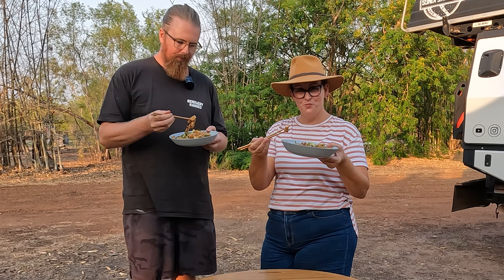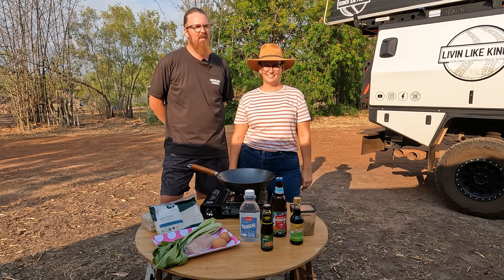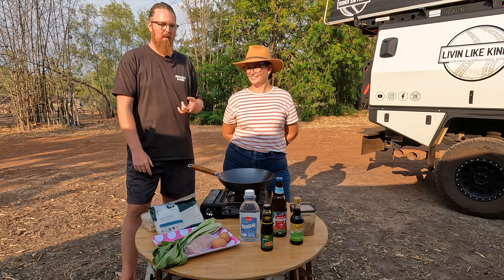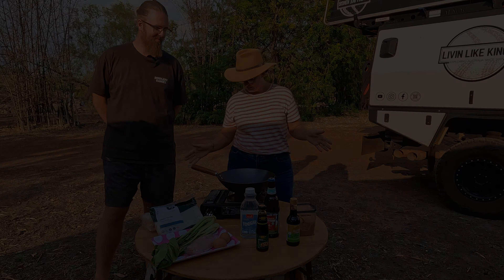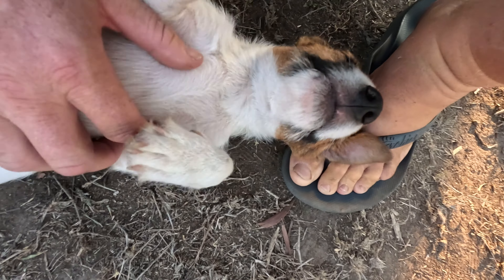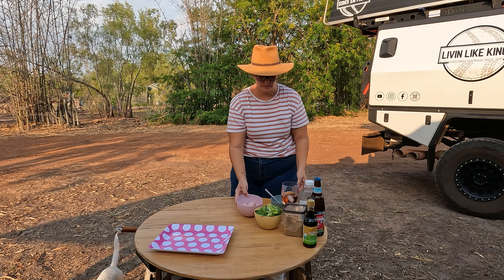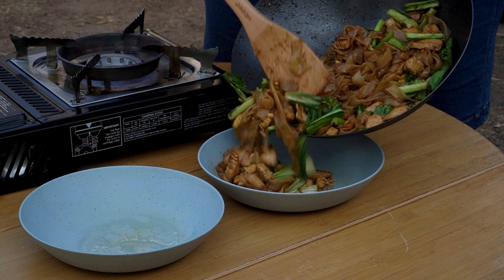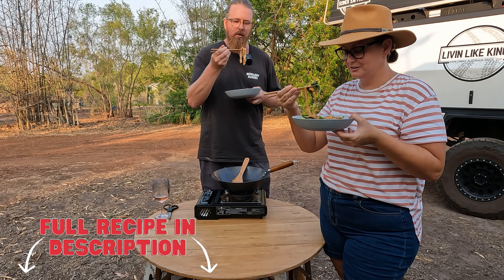DITCH THE TAKEAWAY, AND MAKE IT YOURSELF!!!! - Caravan Campfire Cooking E01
Do you ever find yourself craving takeout in the great outdoors or desperately searching for gluten-free options when you were caravanning through Australia's remote outback? Fear not, for we're here to rescue your taste buds from the monotony of campfire cuisine!

Introducing our new series, where we'll prove that camping meals don't have to be limited to steak and chips or uninspiring canned goods. Join us as we embark on a delicious adventure, showing that your stomach's wildest desires can come true, even in the wilderness!

This week we show you how to make Gluten Free Pad See Ew from your Caravan.

VIDEO SECTIONS:
0:00 Intro
4:56 Pad See Ew Ingredients
6:44 Prep
13:27 Cooking

WHO ARE WE:
We're Grant and Bianca - two travel enthusiasts who have been exploring and camping across Australia since 2017. Our dream was to caravan around Australia, and when Bianca was made redundant, we saw that as the perfect opportunity to pursue our dream.

In March 2021, we hit the road in our Ford F350 American 4x4 Truck, towing our 2003 Bushtracker Off-Road Caravan with our 2 Dogs Frank and Baxter.

After a year on the road, we realized that caravan life and road tripping were in our blood, and we decided to continue with our journey. We started this channel to document our travels and share the amazing places we've discovered, and the tips we've learned along the way, including the delicious meals we cook on the road, whether in the caravan or over a campfire.